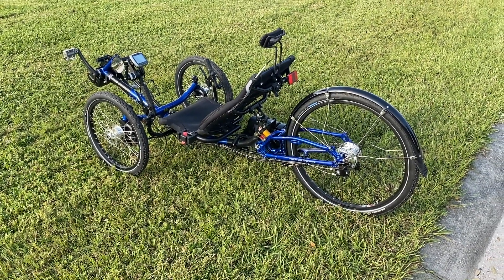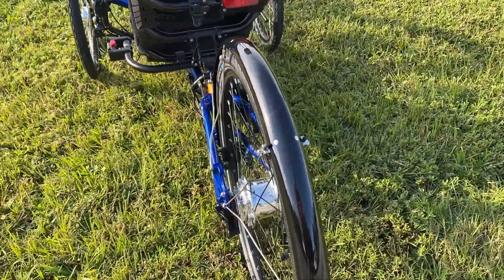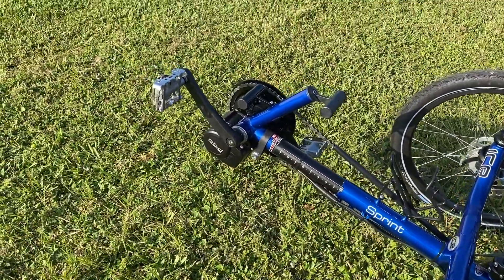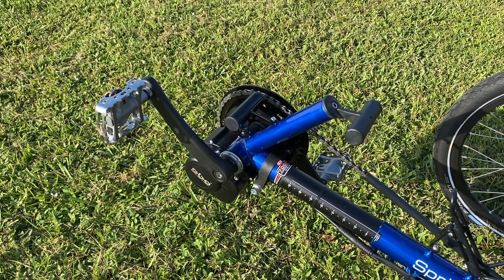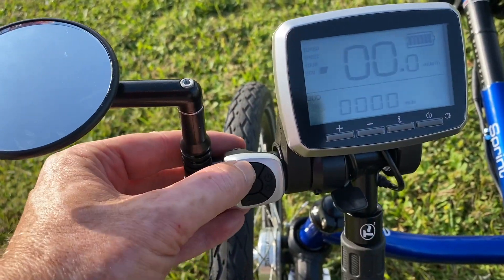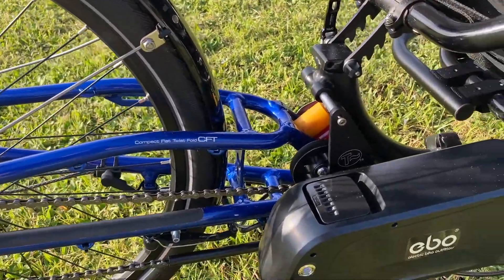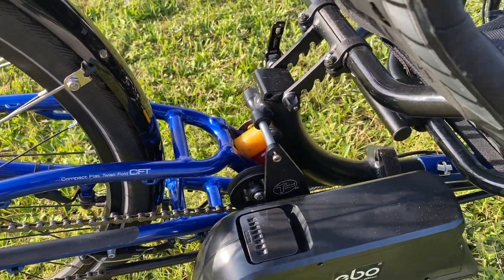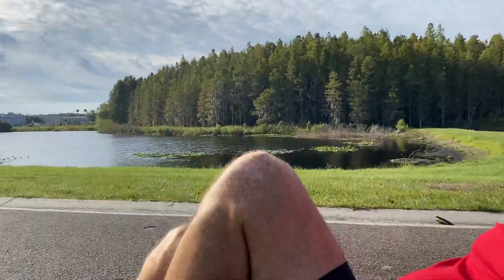ICE Sprint Pedal Assist With Rohloff Conversion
A quick look at converting an ICE Sprint to pedal assist and Rohloff gearing. Really a great transformation that should be rock-solid for years to come. We used the Electric Bike Outfitters Mountaineer mid-drive motor. We have completed many of these conversions and really like how this one turned out. bentrevolution.com